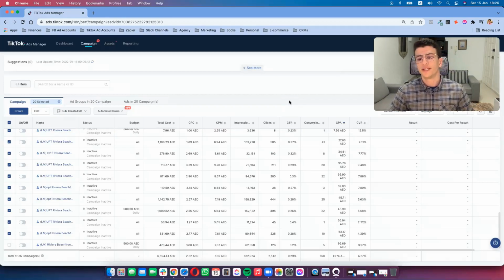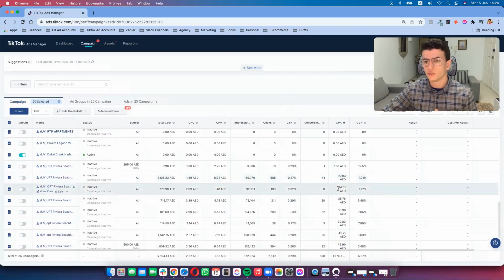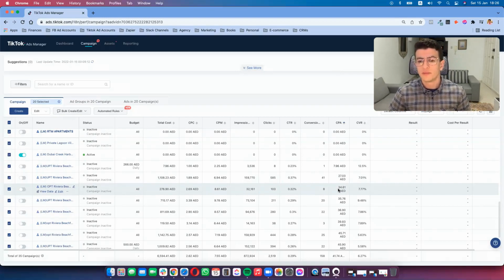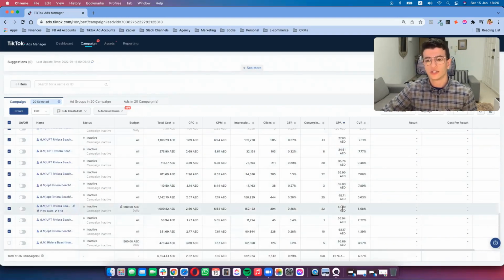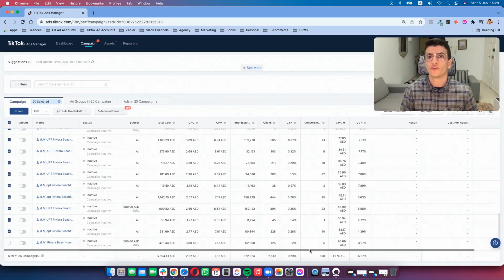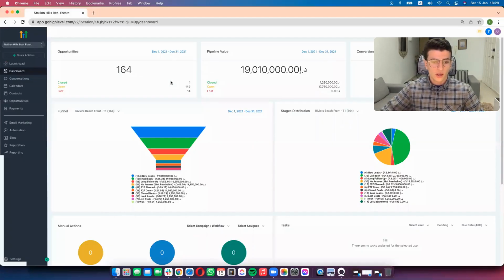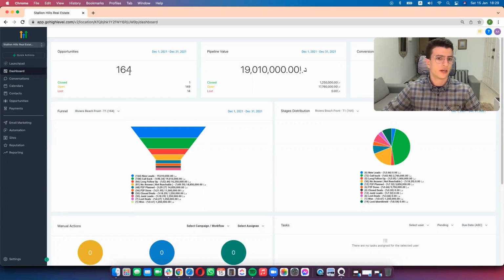AED 64 Million Pipeline Value in Only AED 18K in Adspend Dubai Real Estate Case Study